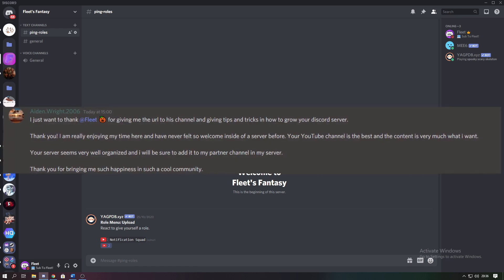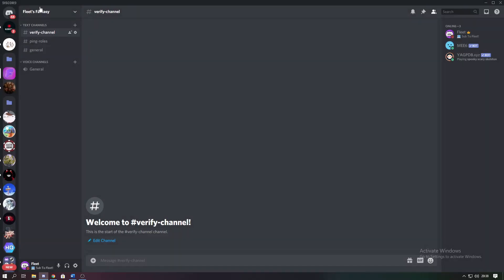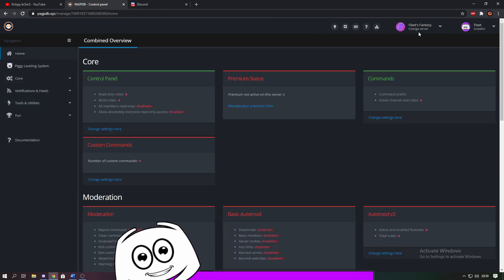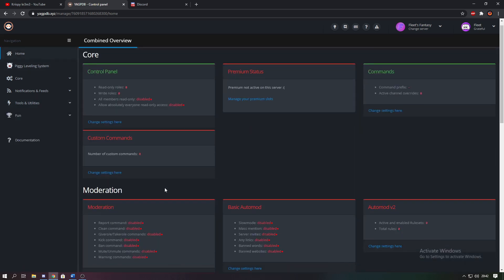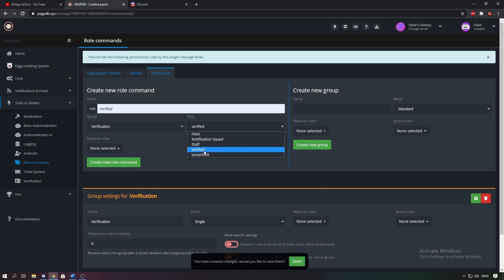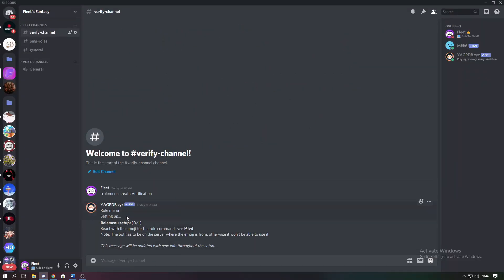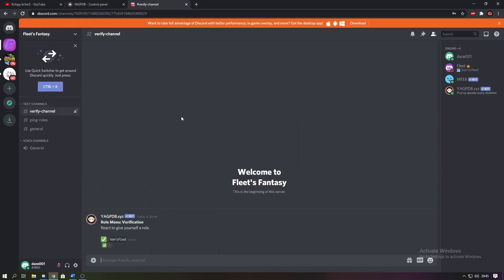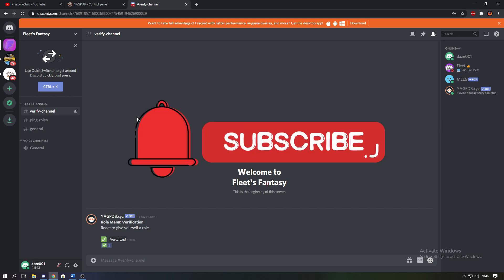How to Setup a Discord Verification System in 2022!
Today, You will learn how to make a discord verification system for your discord server! A discord verification system is important for your server because it allows your community to remain safe and to prevent harmful bots and people from entering your server and possibly raiding and nuking your server. By having a discord verification system in place it slows these people down and can prevent some of them from entering your server which keeps you and your members safe!
A verification system checks to see if the person is a human and makes them follow a few simple steps before they end up entering the server.

Unverified Role Not Going Away?

JOIN THESE NOW!

(Invite the bot on the website)

Time Stamps:
0:00 Intro
0:28 Creating the roles
1:32 Website Configuration
3:17 Creating the verification system
4:08 Testing the system
4:35 Outro

✦About Me ✦
- I Live in the UK